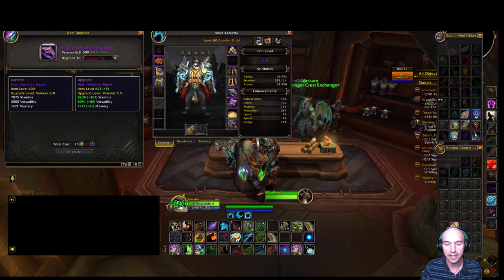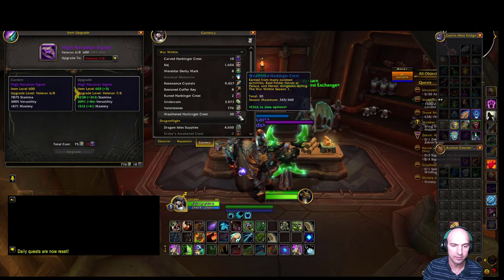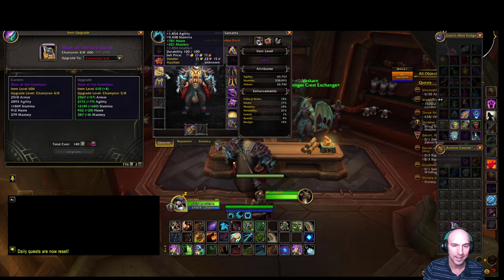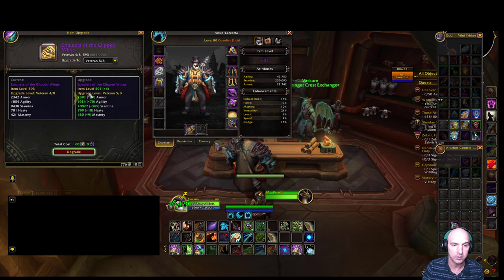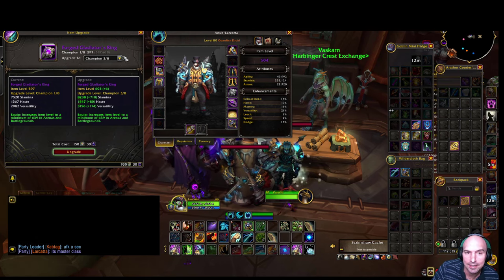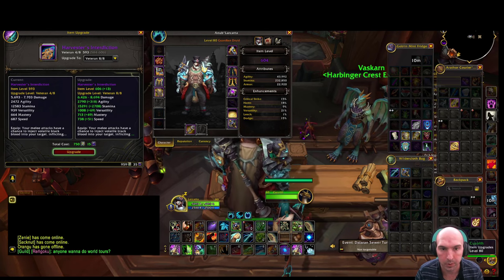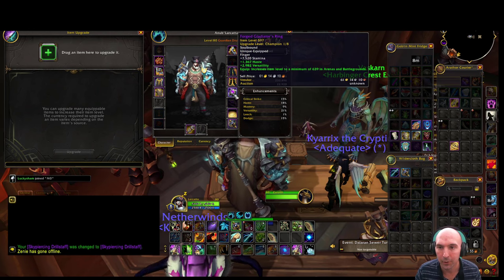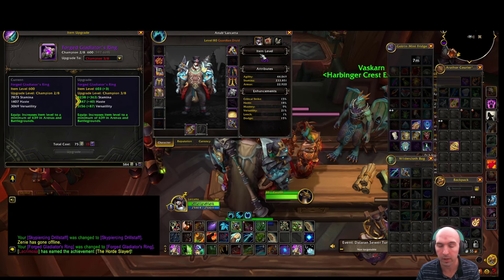How To Upgrade Your Gear Using Valorstones War Within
In this video, I'll walk you through everything you need to know about upgrading your gear using Valorstones in the latest War Within expansion! Whether you're new to the game or a seasoned player, understanding how to optimize your gear upgrades is key to dominating your enemies and progressing efficiently.

We’ll cover what Valorstones are, where to find them, and how you can use them to significantly power up your gear. Don't miss out on crucial tips that will give you an edge in the game!

In This Video, You'll Learn:

What Valorstones are and how they work.
The best ways to farm Valorstones.
Step-by-step guide to upgrading your gear using Valorstones.
Tips for maximizing your upgrades for faster progression.

Timestamp:
0:00 Intro
0:40 Crests And Valor Stones
2:00 Free Upgrades?
4:00 Let Me Show You

Also, join our awesome community on Discord to discuss strategies, share experiences, and get exclusive updates

My Creator Tech Gear: Webcam